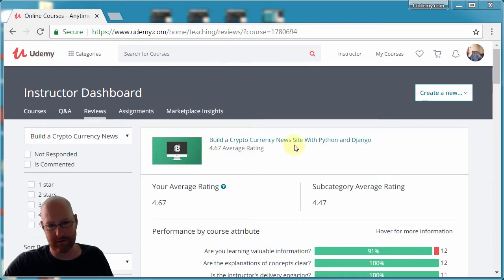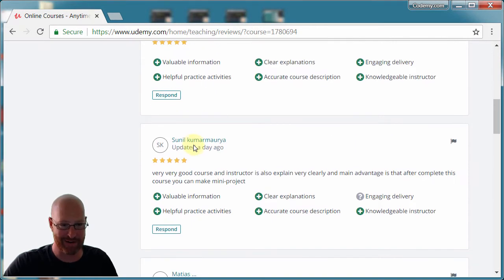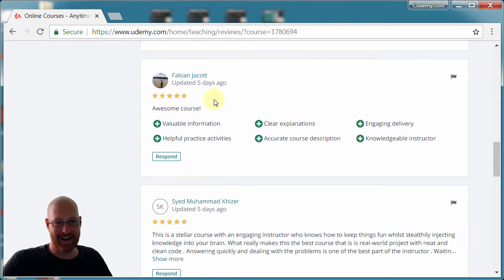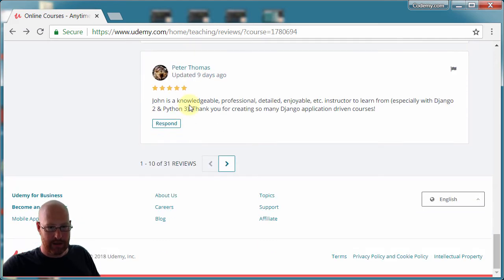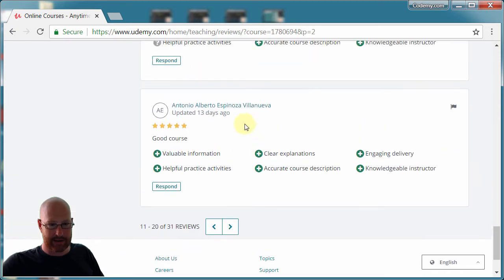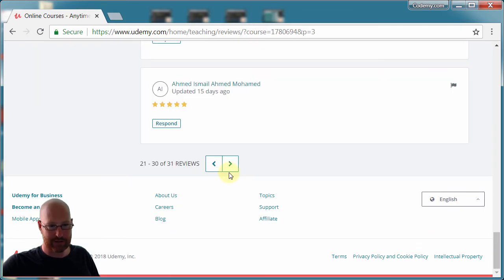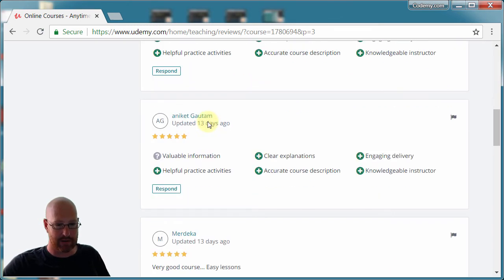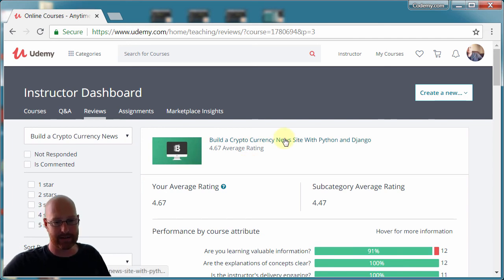Testimonials For Build A Crypto Currency News Site With Django and Python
In this video, I'm just showcasing some testimonials from people who've already taken the courses...